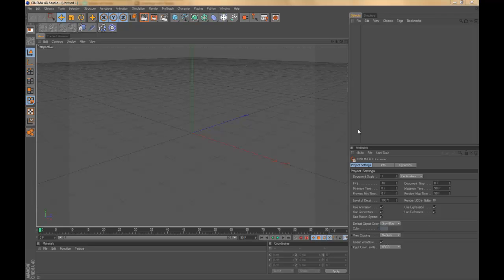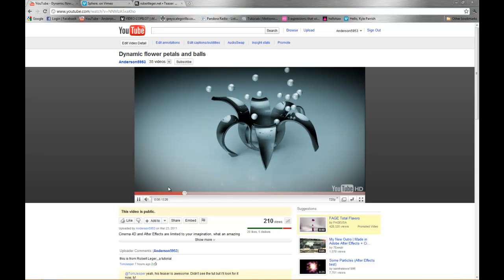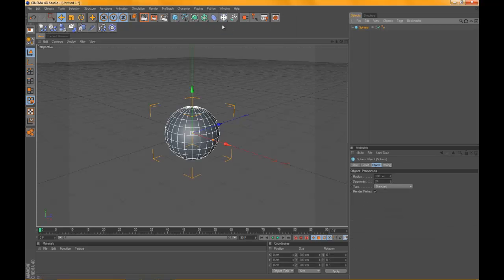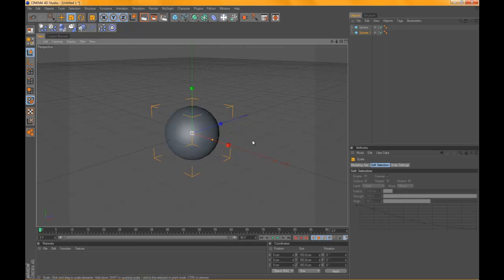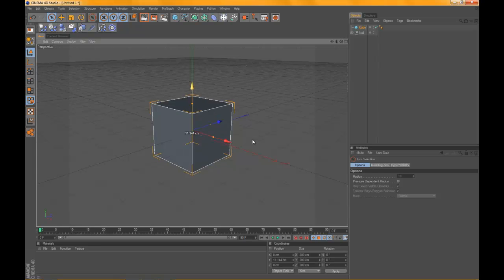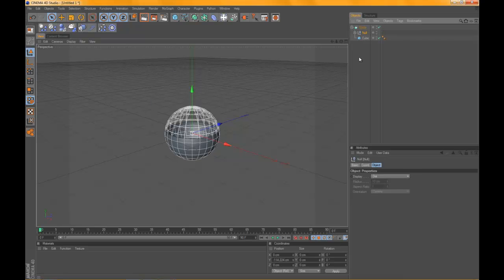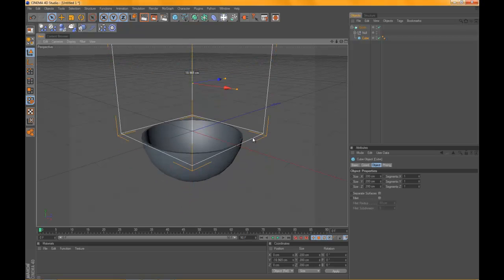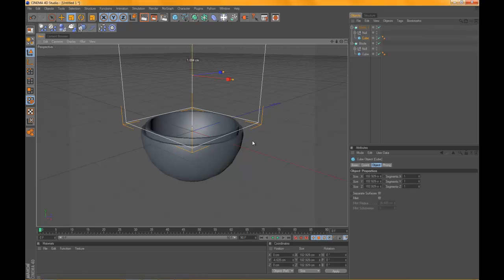Cinema 4D quick tutorial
This is a snippet of a tut on how i created the ball animation. also show a different way it is done by Robert Leger. this was solely made a s a video response.